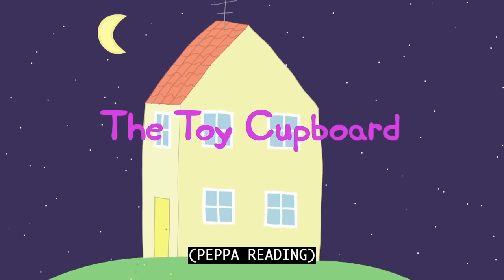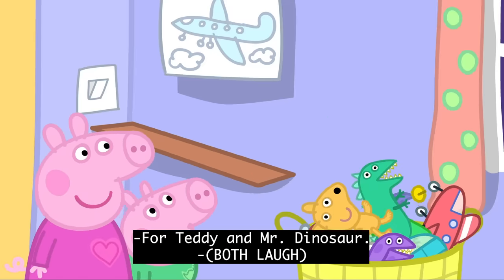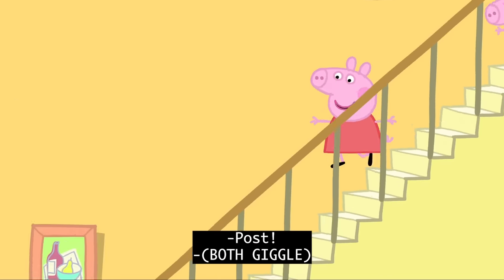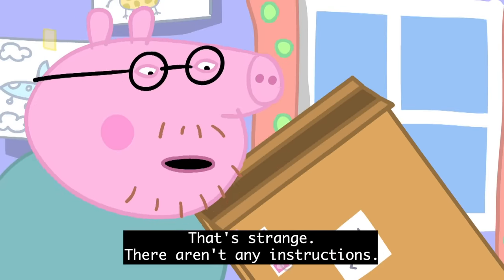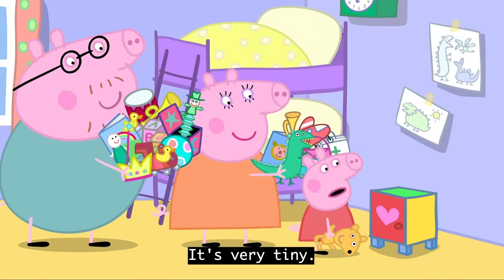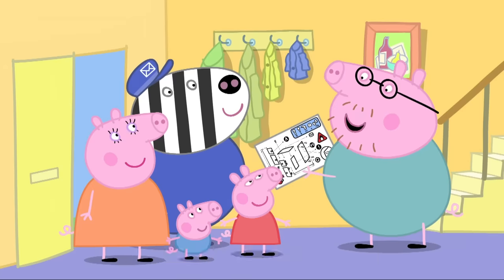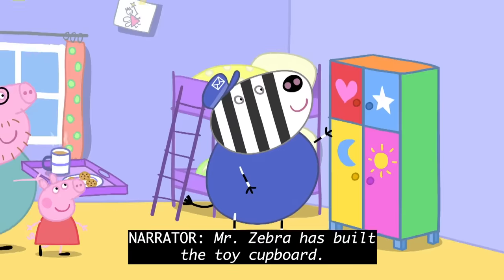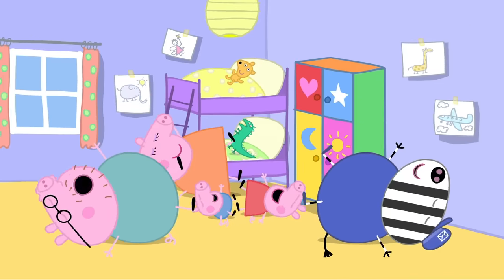The Toy Cupboard 🐷🧸️